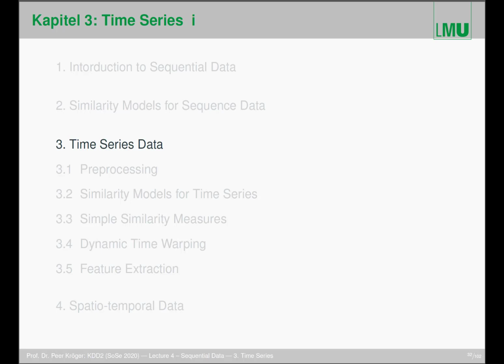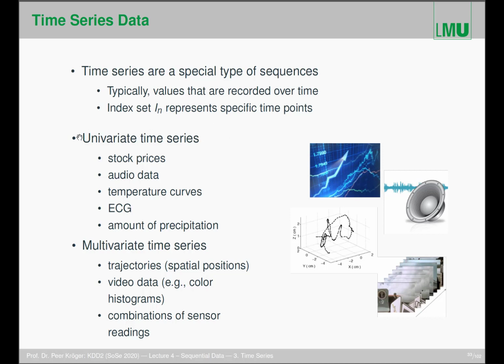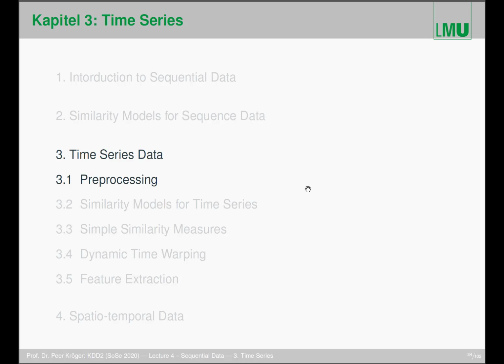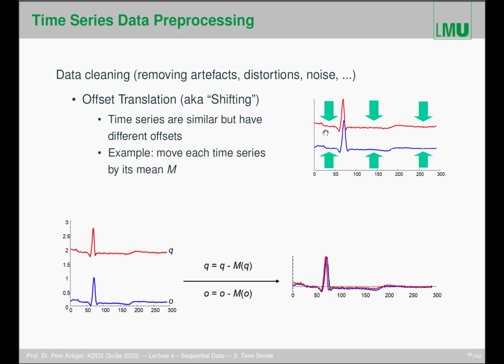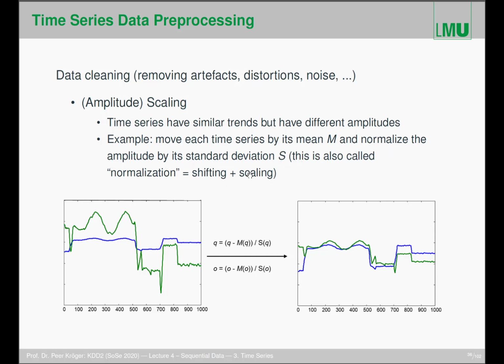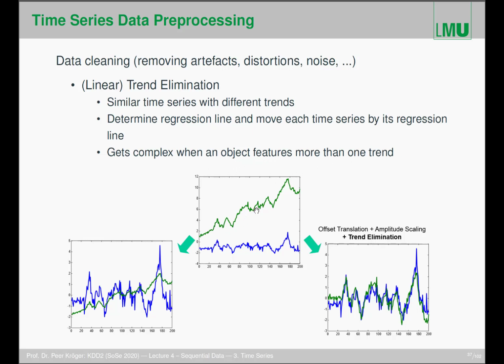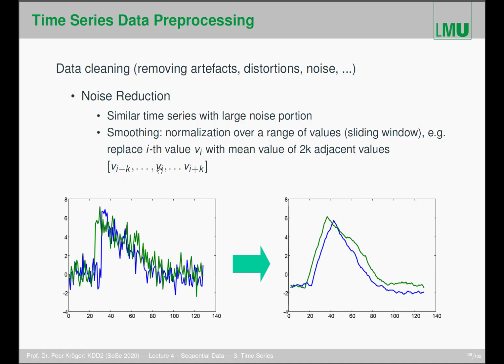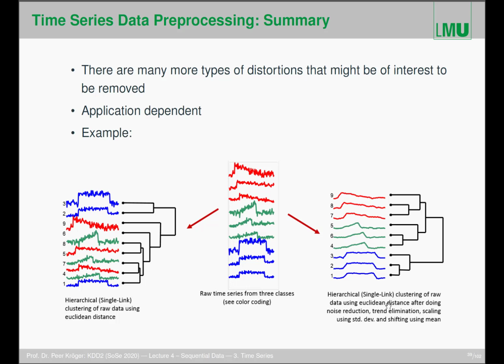Lecture4 Sec3 1